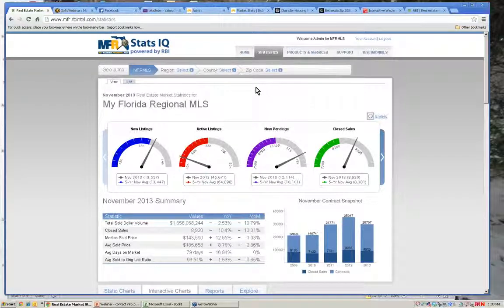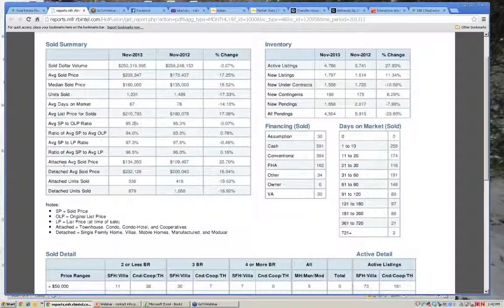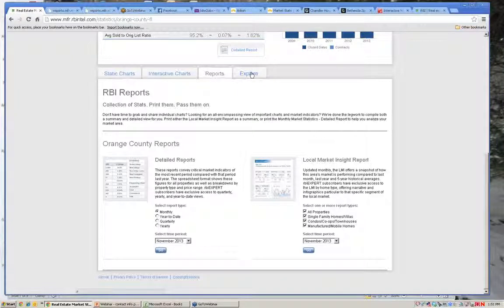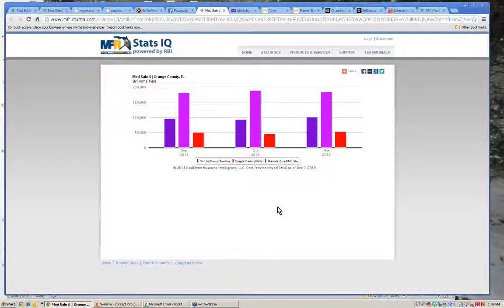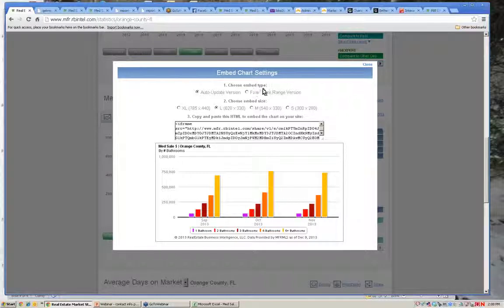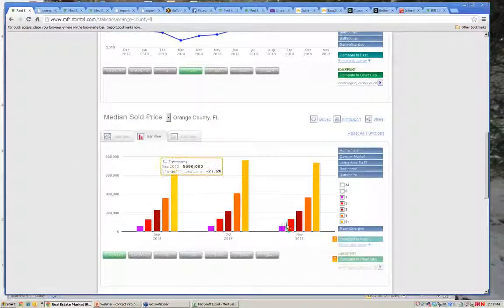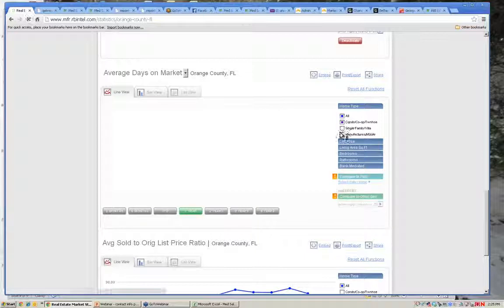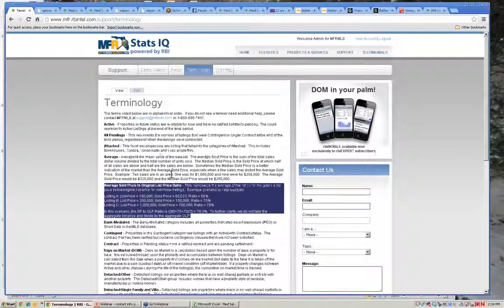Maximize Your rbiEXPERT Subscription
This video demonstrates how to maximize your rbiEXPERT subscription.